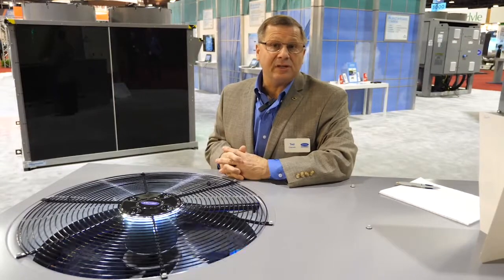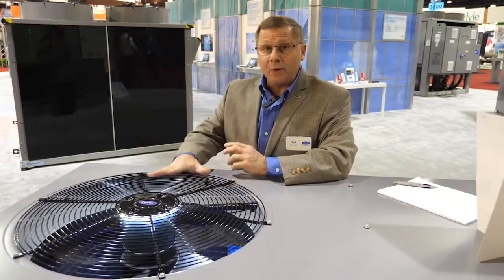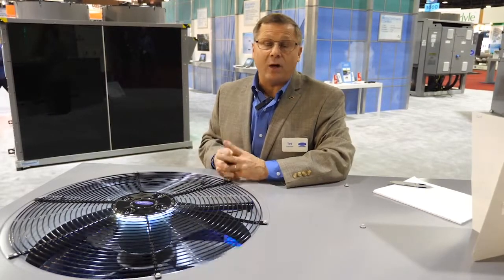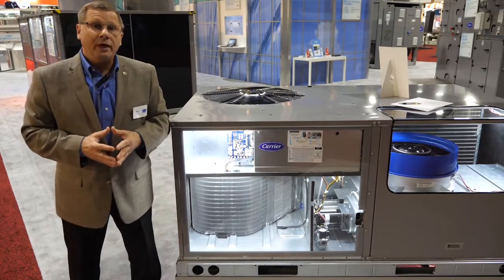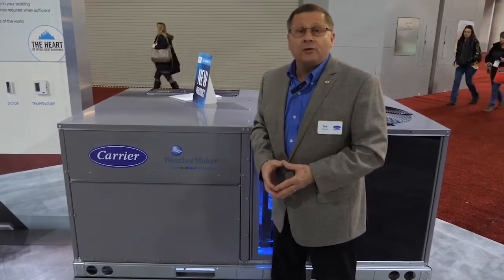Carrier EcoBlue Technology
The industry’s first beltless direct-drive fan for RTUs is just one of many technological advances that prove that not all rooftop units are created equal. Other enhancements include a new control board and coil technology, permanently lubricated motor bearings, tool-less filter access door and more – all available on this multi-efficiency offering.